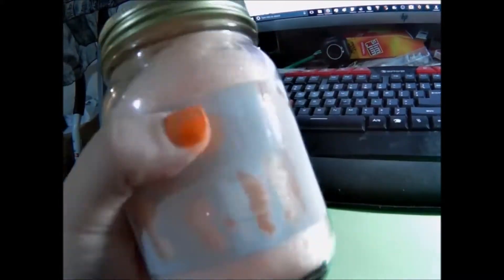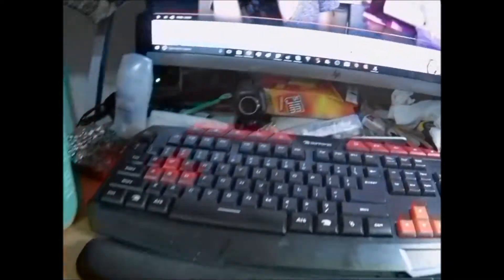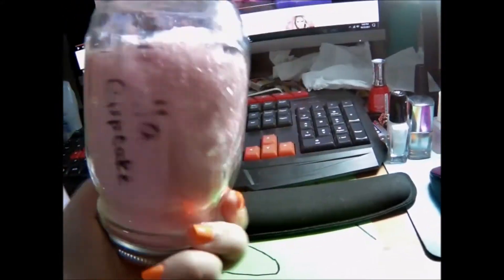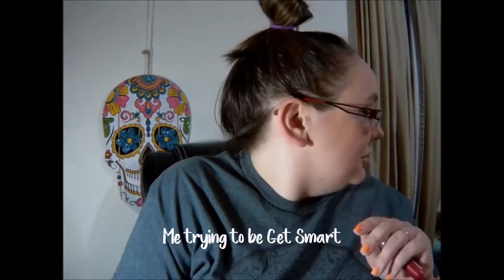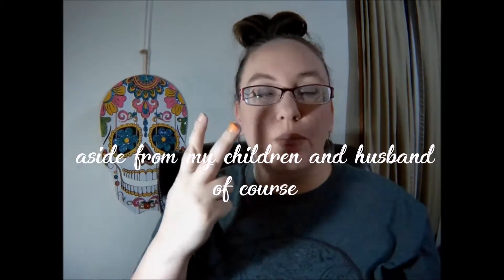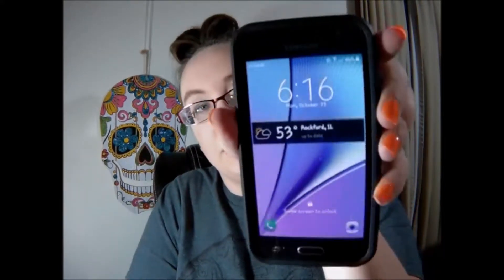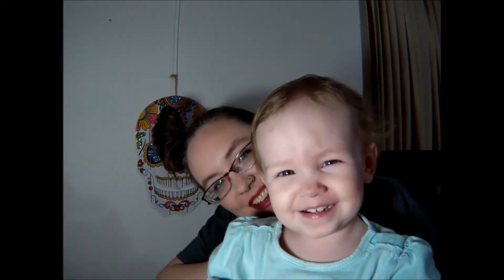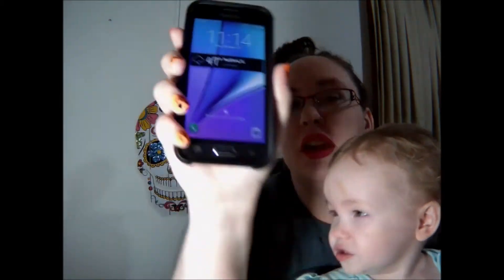MAKEUP REVIEW AND TIMELAPSE - REVLON ULTRA HD MATTE LIPCOLOR - BE PREPARED FOR DISAPPOINTMENT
THIS IS A VLOG! THIS IS ME BEING INSANE! I am just a normal person with no formal training goofing around having a blast trying new stuff out!!